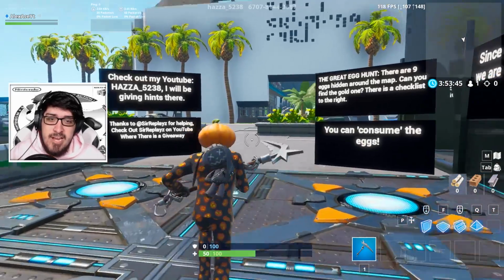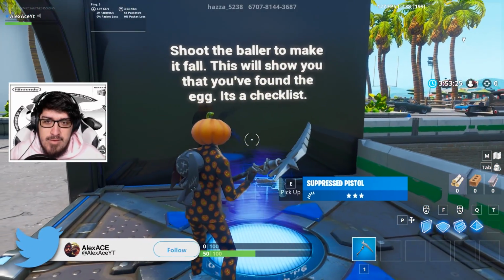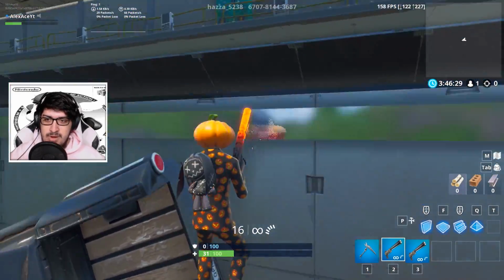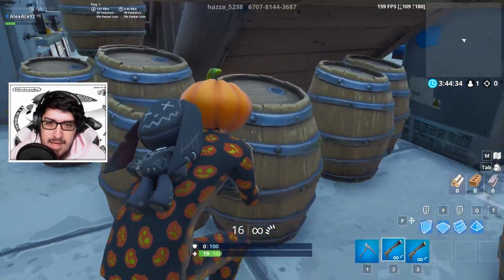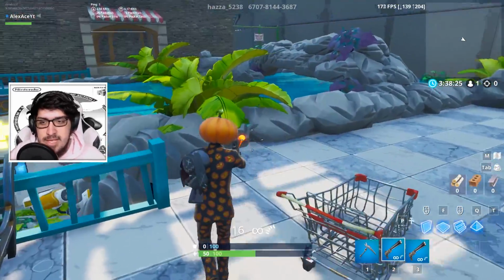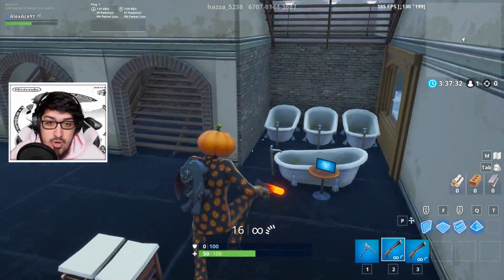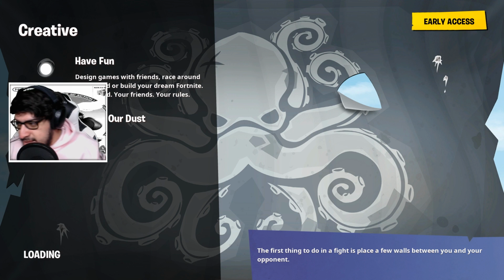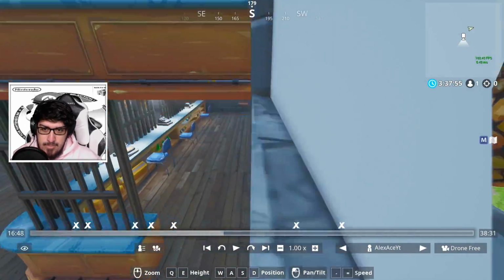The IMPOSSIBLE EASTER EGG HUNT! (Fortnite Creative Mode)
Map:
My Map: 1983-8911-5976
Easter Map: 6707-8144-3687